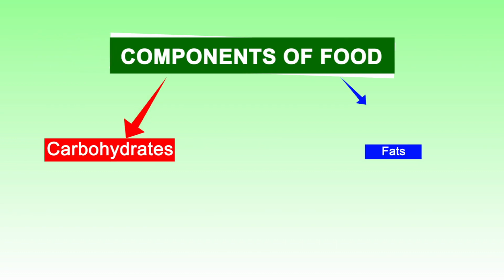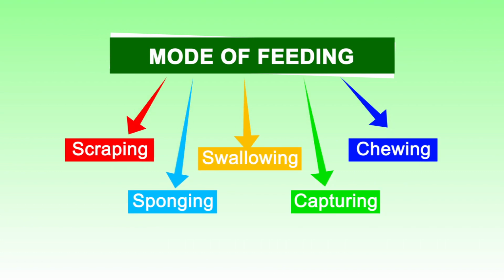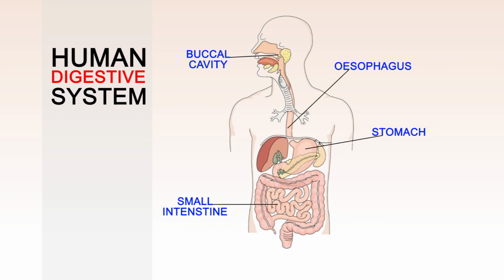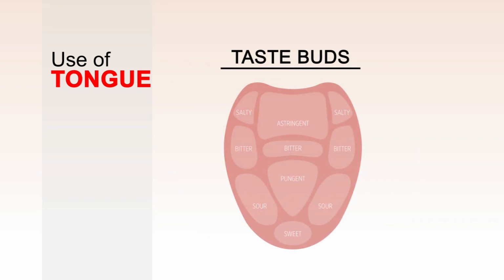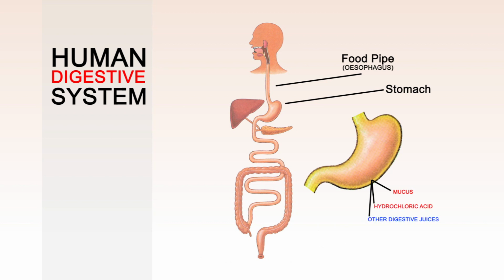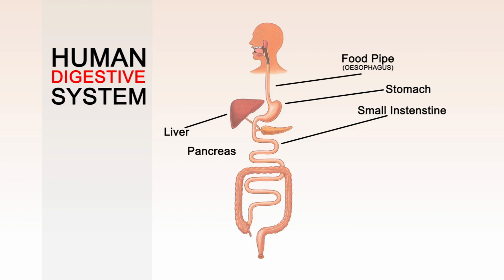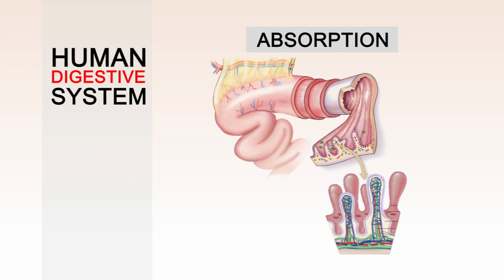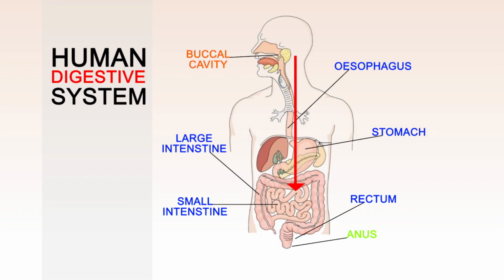18 04 NUTRITION IN ANIMALS PART 2